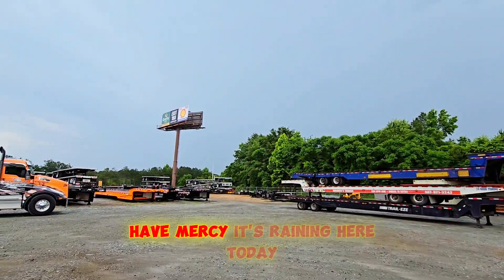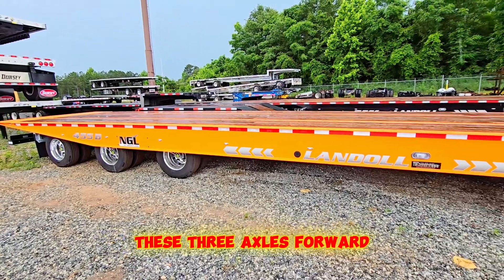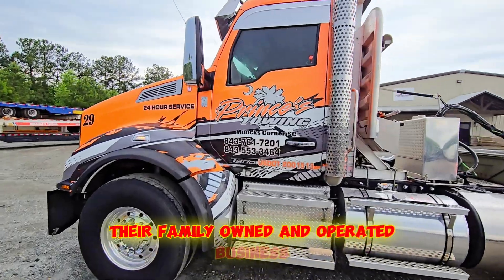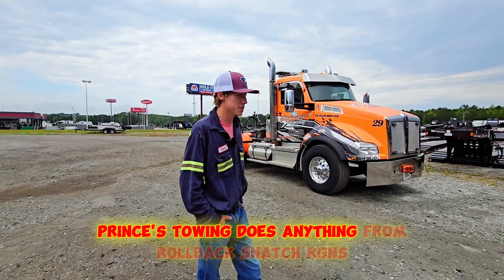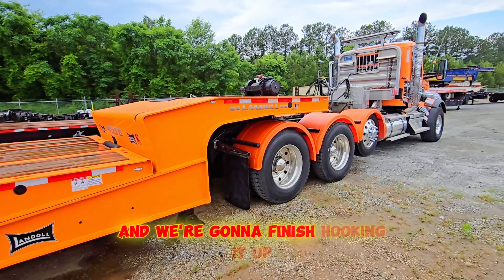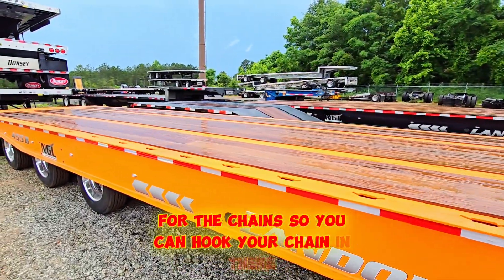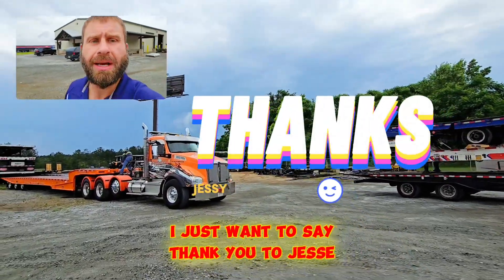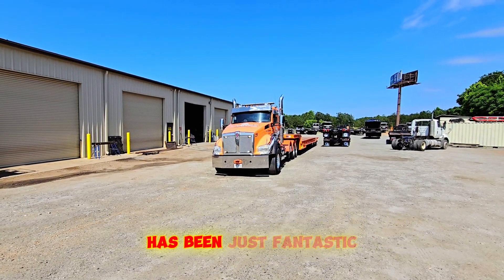TM Trailer Sales Delivers Big! Princes Towing's New Landoll 455B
Welcome to TM Trailer Sales! In this exciting video, we follow Princes Towing as they pick up their brand new, eye-catching orange Landoll semi-trailer from our dealership. 🚛✨

What to Expect:
🔹 A detailed walkaround of the stunning Landoll semi-trailer.
🔹 Insights into why Princes Towing chose this specific model.
🔹 The entire pickup process, from arrival to departure.
🔹 Interview and comments from the team at Princes Towing.
🔹 Behind-the-scenes look at the safety checks and loading procedures.

About TM Trailer Sales:
At TM Trailer Sales, we pride ourselves on providing top-notch trailers and exceptional customer service. Whether you're looking for a new trailer or need service for your current one, we've got you covered.

Why Watch?
If you're a fan of semi-trailers, towing, or simply love seeing new, high-quality equipment in action, this video is for you! Plus, get a glimpse into the operations of a professional towing company and how they choose their equipment.

Special Thanks to Princes Towing for choosing TM Trailer Sales!